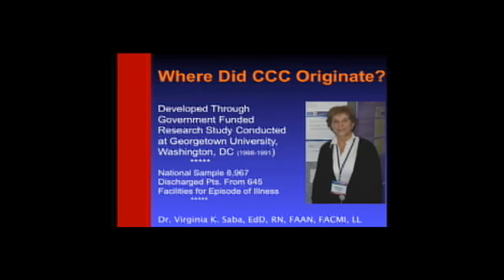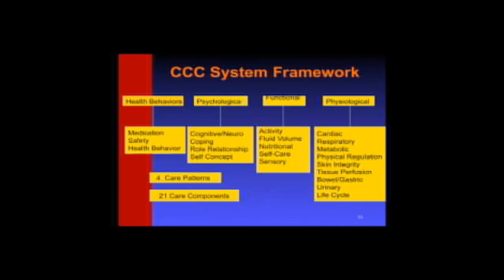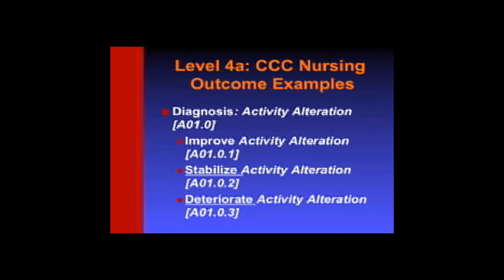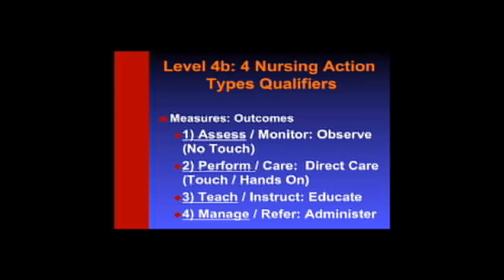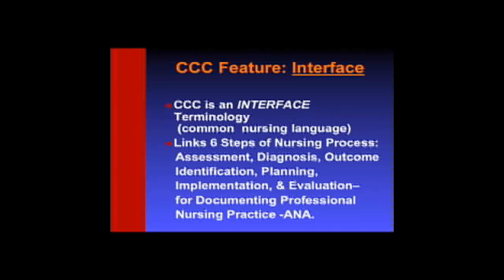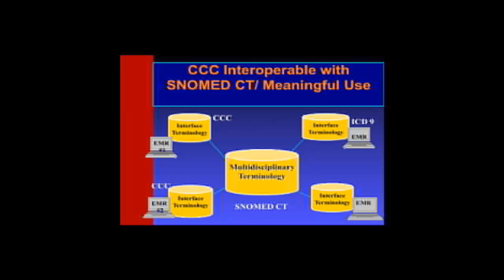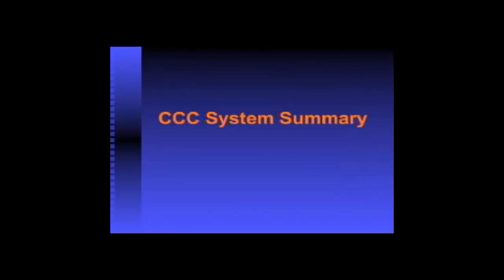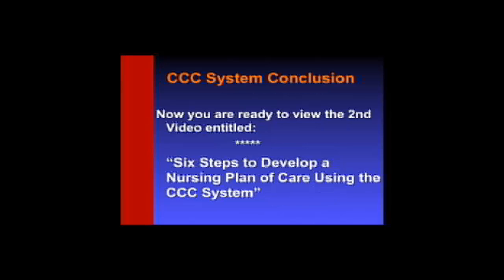Clinical Care Classification System - Video 1.